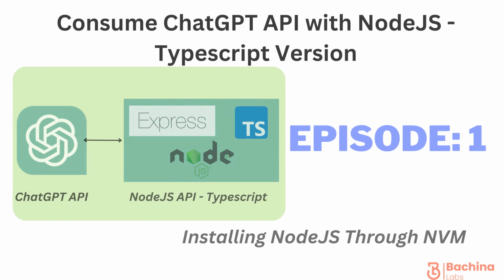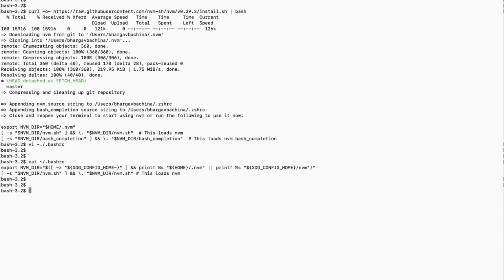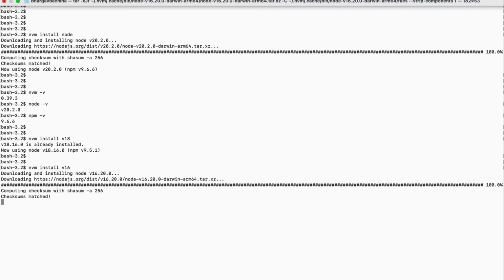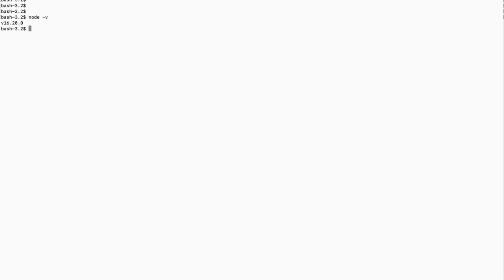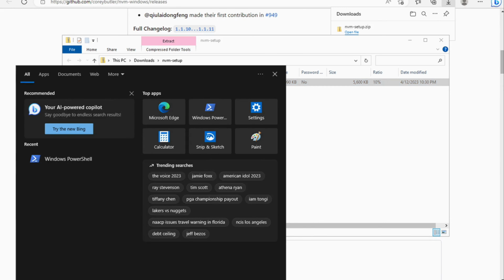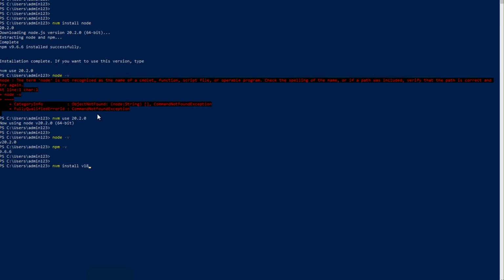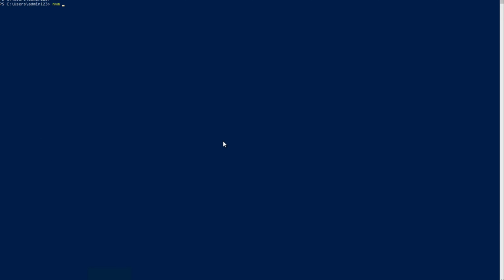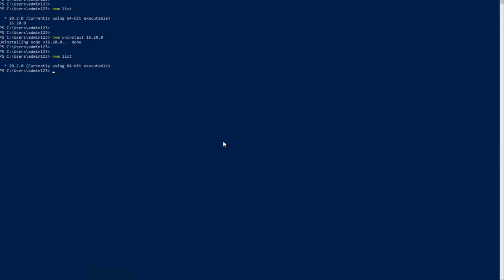Consume ChatGPT API with NodeJS - Typescript EP 1 - - Installing NodeJS | Bachina Labs EP30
ChatGPT has been popular for a while and  we will see how to consume ChatGPT API through NodeJS EP 1 - Installing Node using NVM in Detail. Here are the links from the above video for the GitHub Pages and download pages.